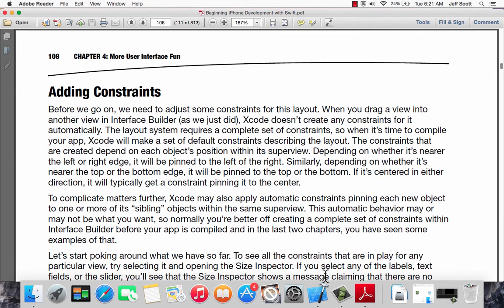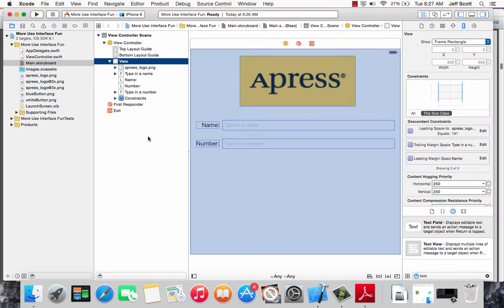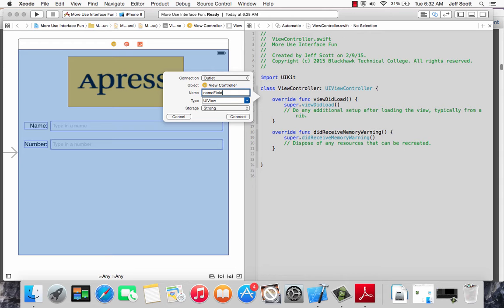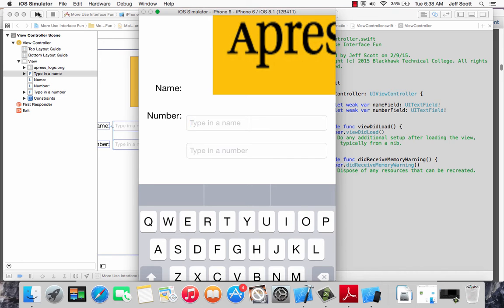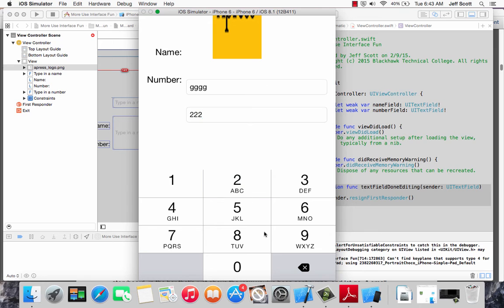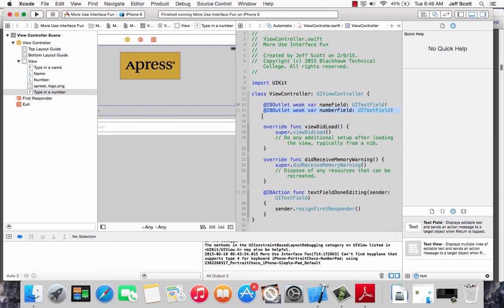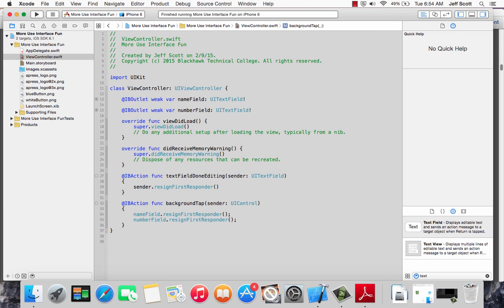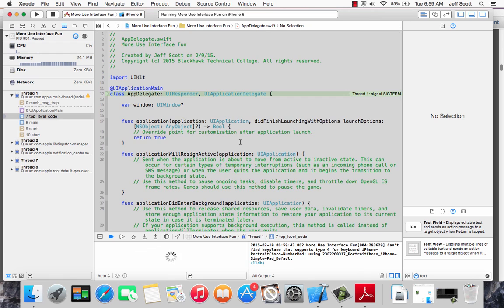152 153 Chapter04 Part02 02 10 2015